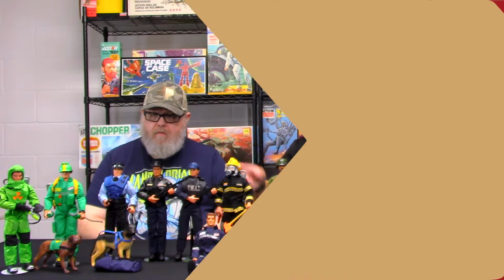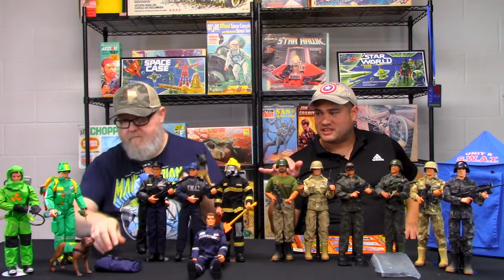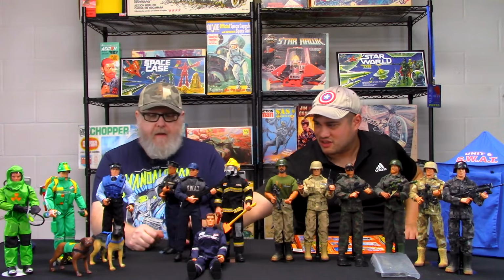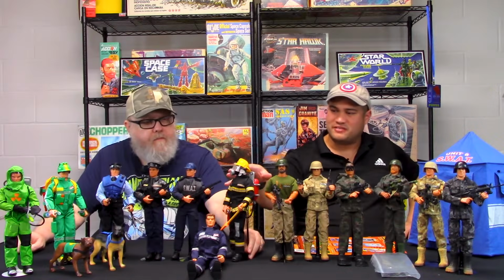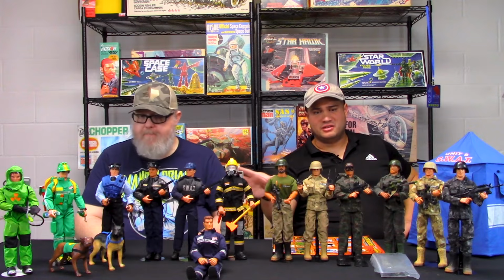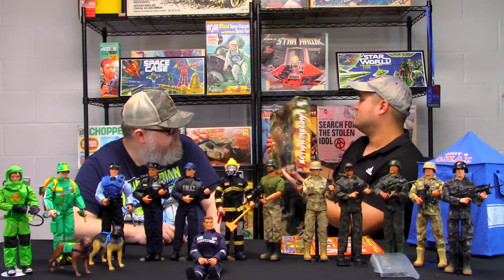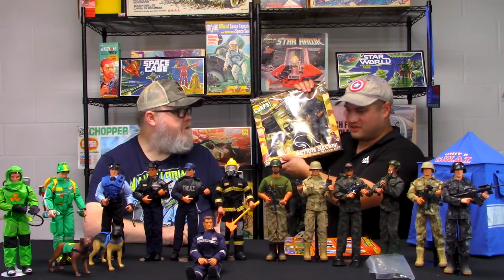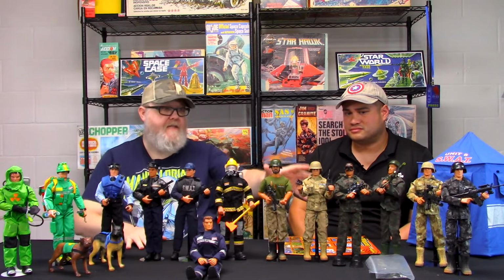The Ultra Corps! by Lanard Toys: Waves 3 & 4 (w/Chuck Chiriaco!)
Chuck is back for waves 3 & 4 of Lanard Toys' Ultra Corps! 12 inch figure line!  These two waves focused more on emergency responders, like policemen and firefighters, along with early ventures into Military themed sets.

Edited by Caroline Brown